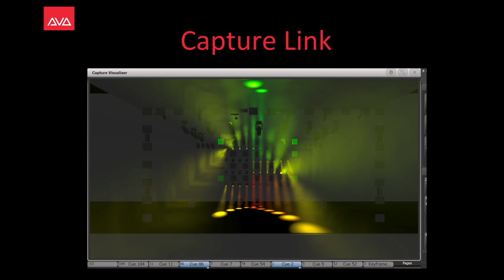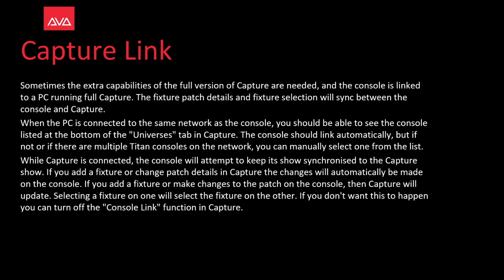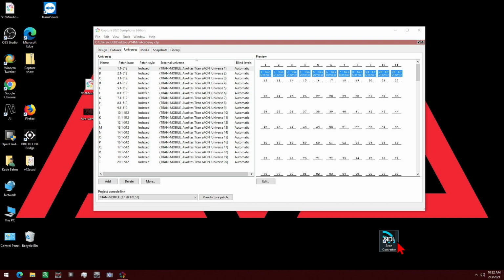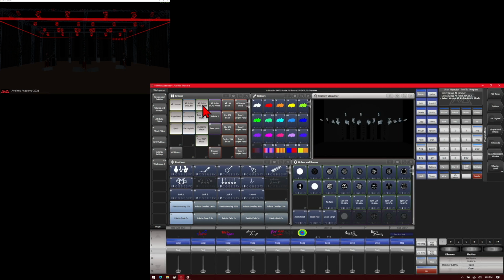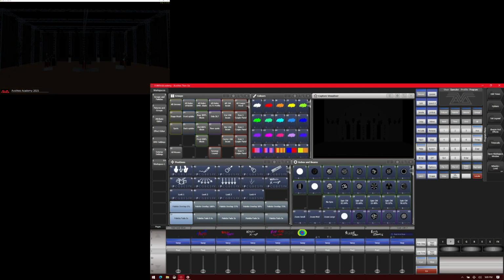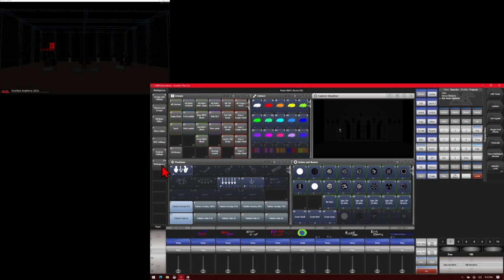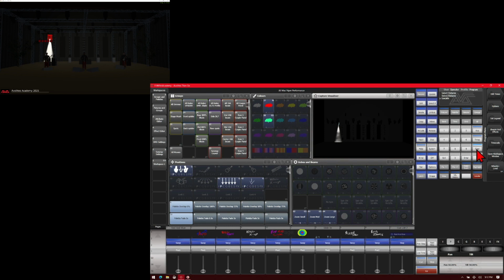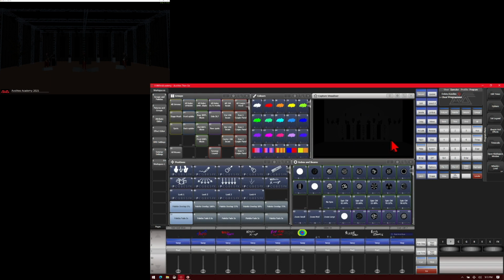Capture Link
We have a look at the Capture Link Feature of Titan